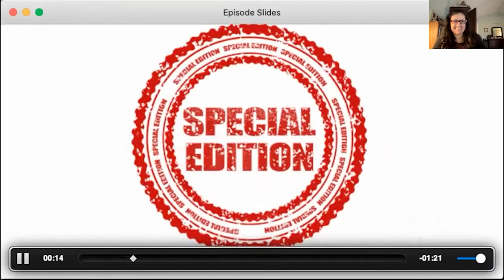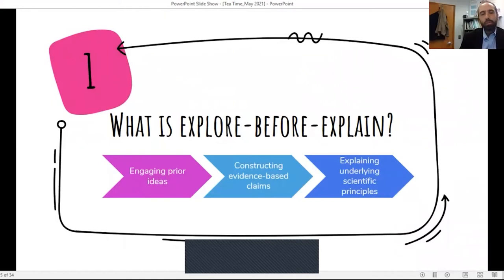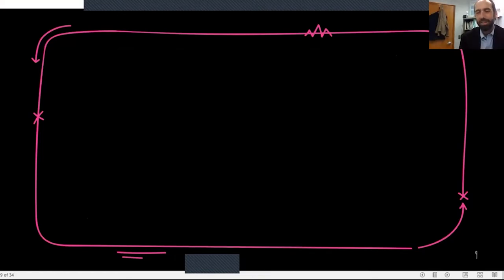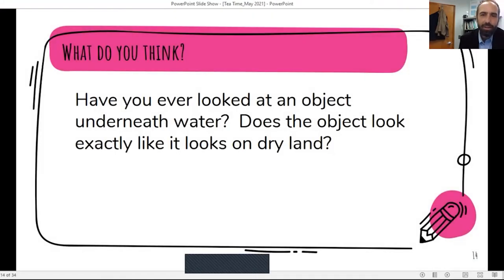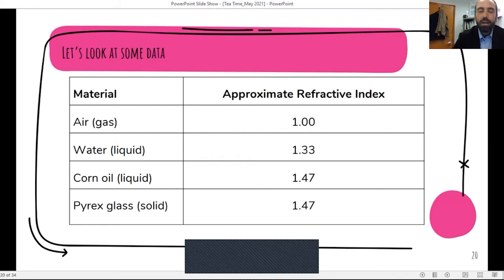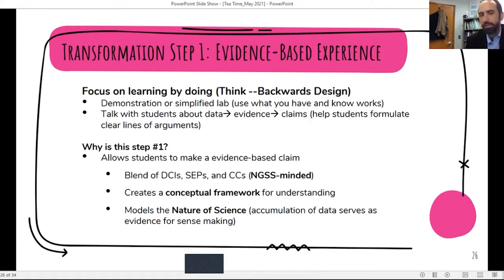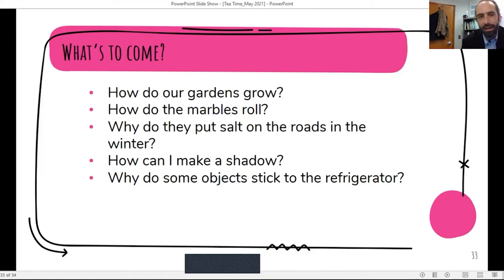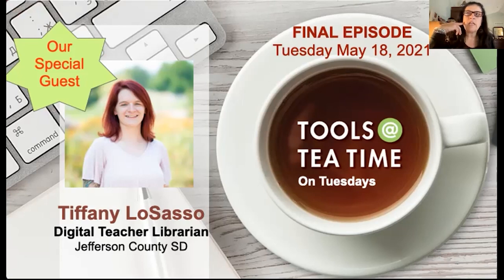Tools @ Tea Time – May 11, 2021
Topic: Tea @ Tools Time Special Edition: Summer Preview
Special Presentation by:  Pat Brown, Nationally Recognized Science, Educator & Author
Featured Tool: Explore Before Explain Instructional Model (See Summer Course Offering)